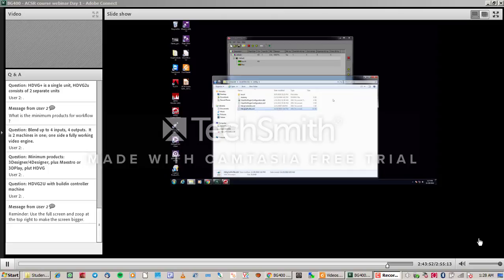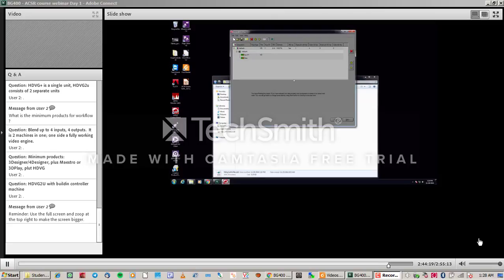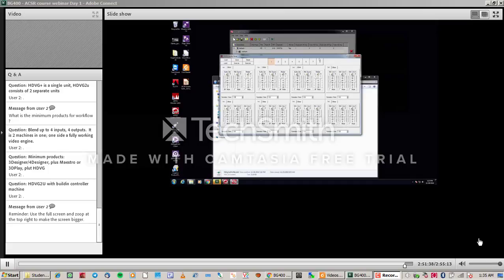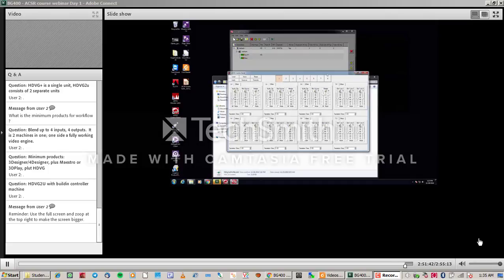dia 1 II 12